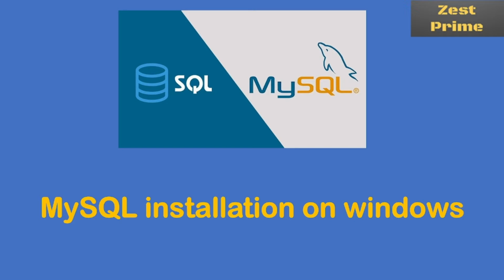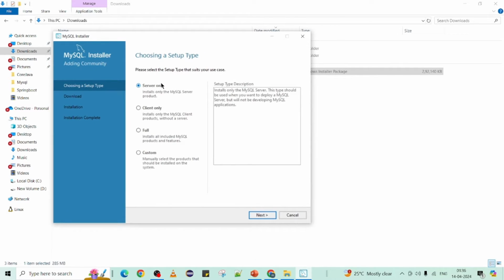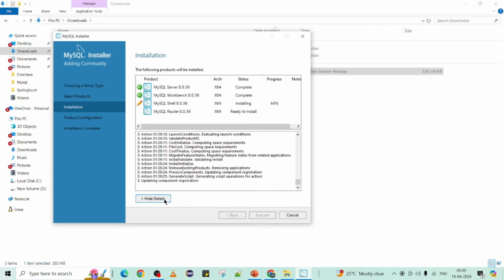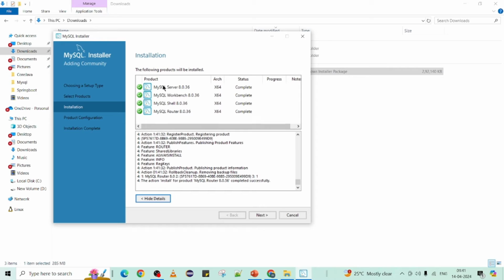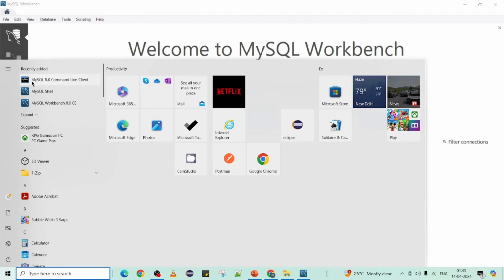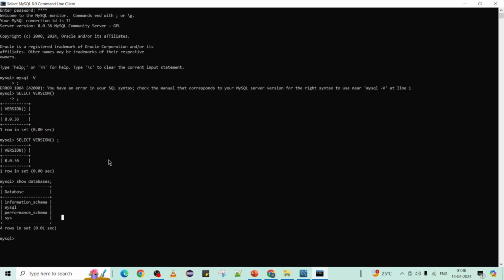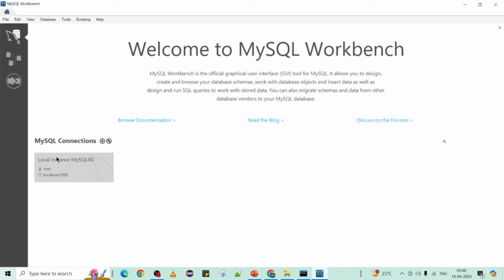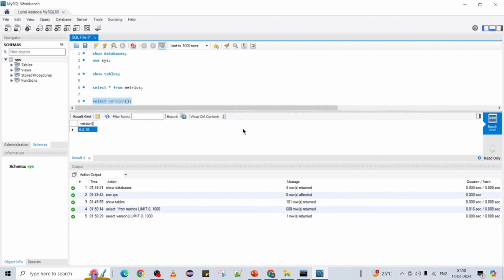1.How to install MySQL in windows | My sql tutorial | Zest Prime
Welcome to our step-by-step guide on installing MySQL in windows, the latest versions, on Windows 11! In this comprehensive tutorial, we'll walk you through the entire process, from downloading the necessary files to configuring the MySQL Server and Workbench for optimal performance.

MySQL is a powerful open-source relational database management system widely used for various applications, from small-scale projects to large enterprise solutions. Whether you're a beginner or an experienced developer, setting up MySQL on your Windows 11 machine is crucial for database management and development tasks.

In this video, we cover:

Downloading MySQL 8.0.36 Server and Workbench installer from the official MySQL website.
Step-by-step installation of MySQL Server on Windows 11, including configuring server settings and setting up a root password.
Installation of MySQL Workbench, a visual tool for database design, development, and administration.
Testing the MySQL Server installation to ensure everything is working smoothly.
Additional tips and recommendations for optimizing your MySQL setup on Windows 11.
Follow along with our easy-to-follow instructions and screenshots to set up MySQL 8.0.36 Server and Workbench on your Windows 11 system hassle-free. Whether you're a student, a developer, or a business professional, mastering MySQL installation is a valuable skill that will enhance your database management capabilities.

Let's dive in and get your MySQL environment up and running smoothly on Windows 11!